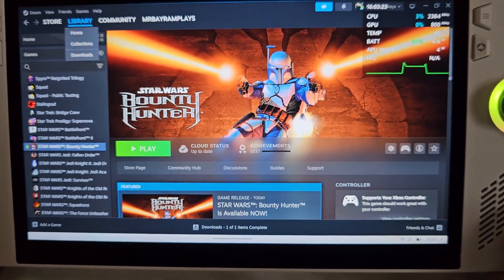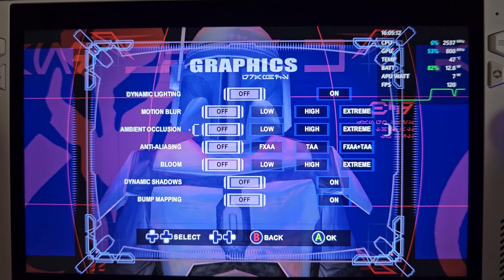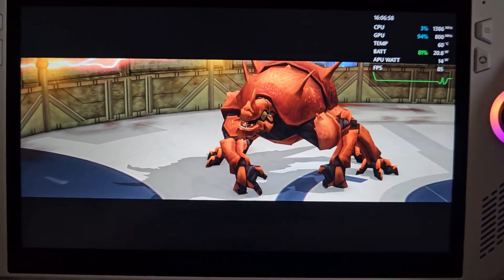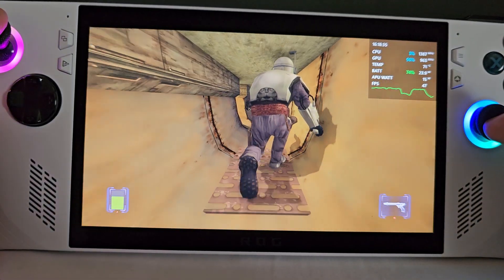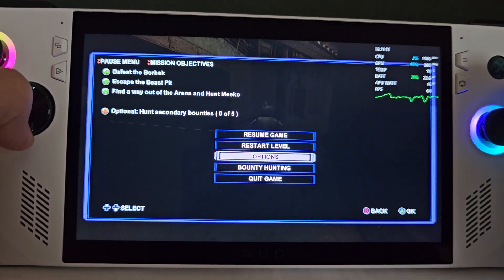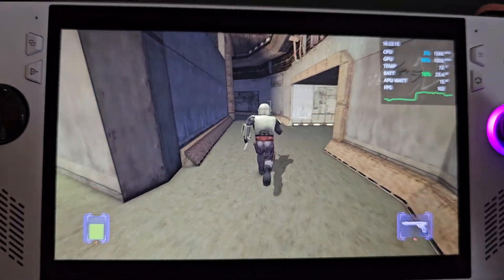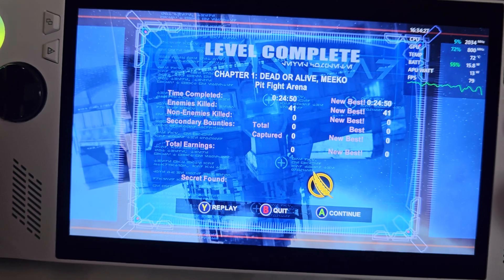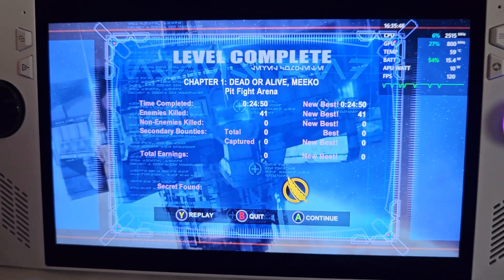Star Wars Bounty Hunter | Asus Rog Ally Z1E | Gameplay | 10-15w | 1080p